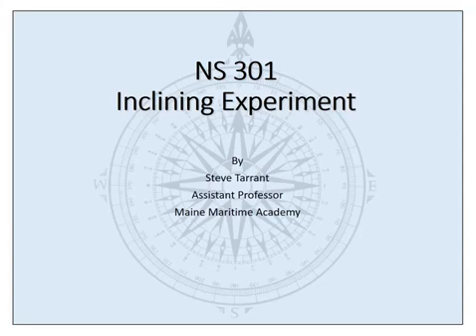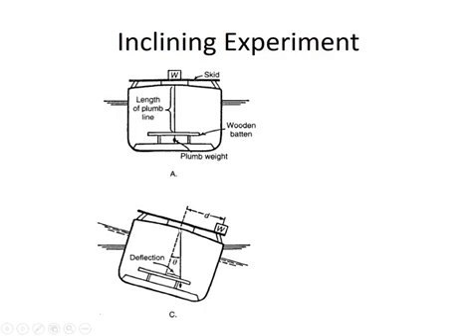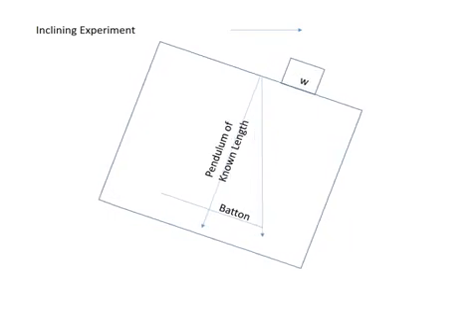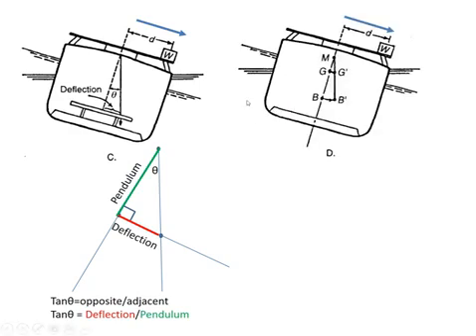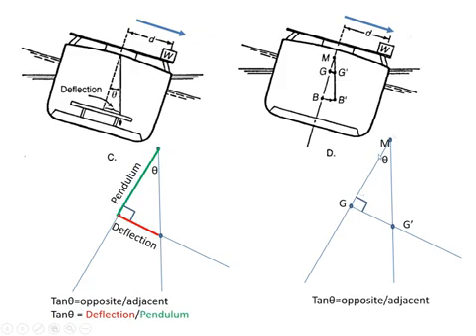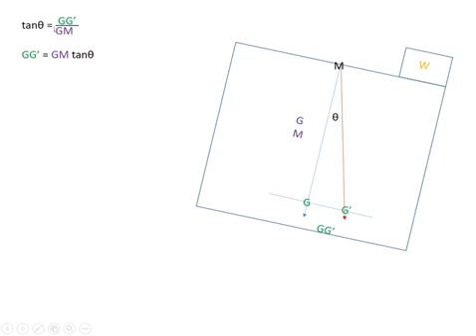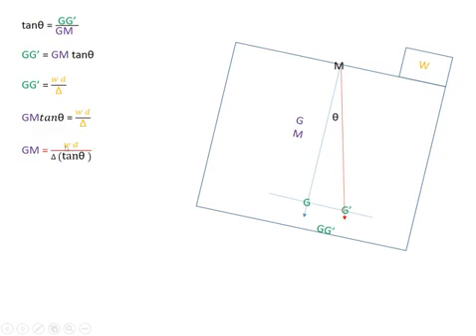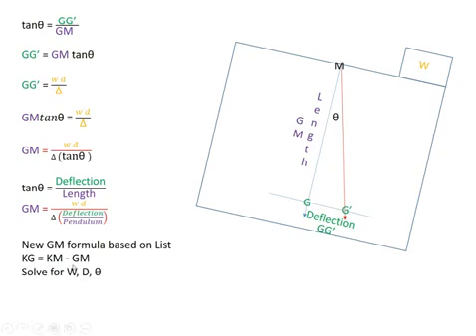Inclining Experiment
Chapter 10 - Theory video